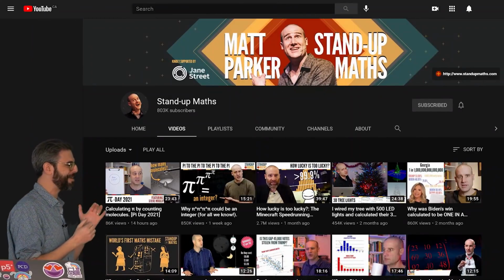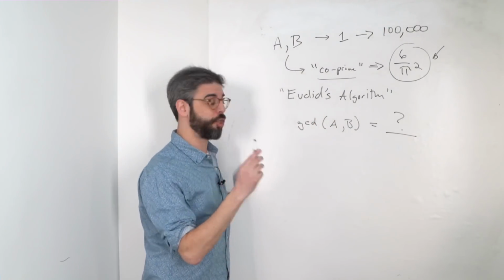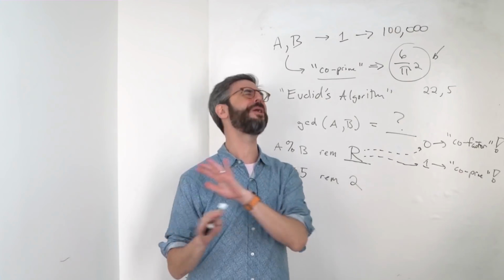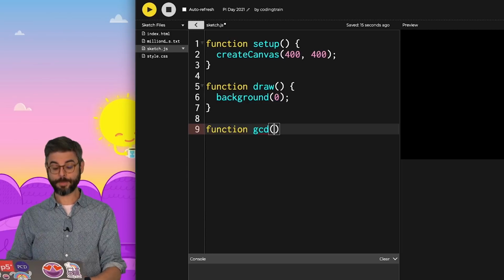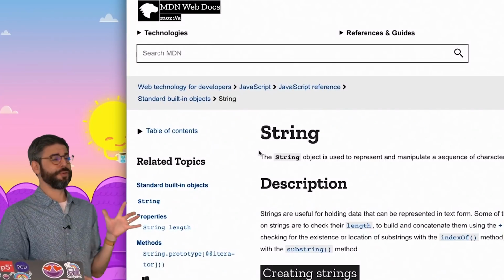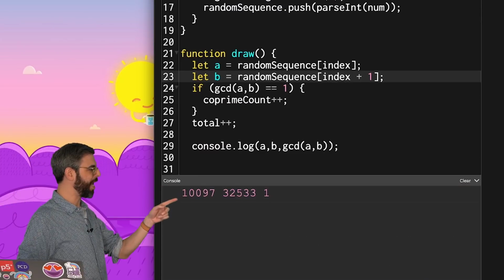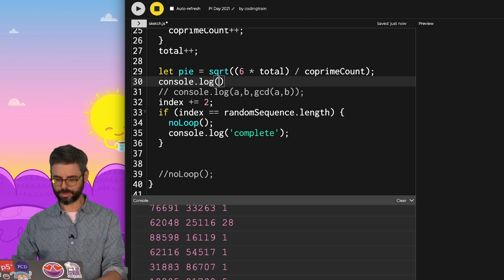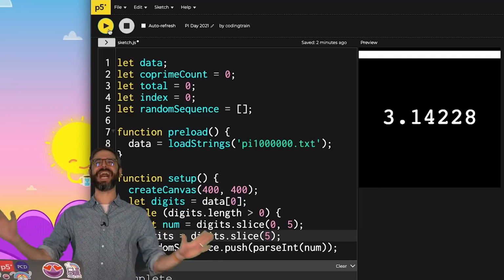Coding Challenge 161: Estimating π from Random Numbers with Euclid's Algorithm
🥧 Happy Pi Day 2021! This year I estimate the digits of π with random numbers and the probability of two integers being co-prime.

Other videos mentioned in this video:

Timestamps:
0:00 Happy Pi Day!
1:26 Explain! What does co-prime mean?
4:21 Explain! Euclid's Algorithm
8:40 Example! Finding the greatest common divisor.
9:55 Code! gcd() function with Euclid's Algorithm.
12:23 Code! Let's load the random digits.
14:39 Code! Let's use draw() for our loop.
16:13 Code! Co-prime or Co-factor?
17:44 Explain! How we are going to estimate π.
18:50 Code! Estimating π.
21:59 Code! Trying with digits of π.
22:54 Ideas! Thanks for watching!